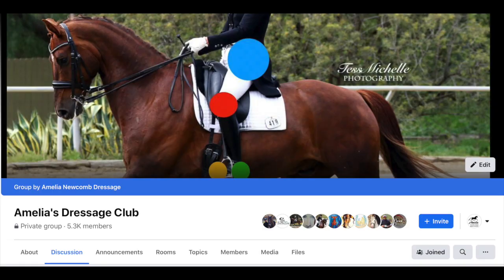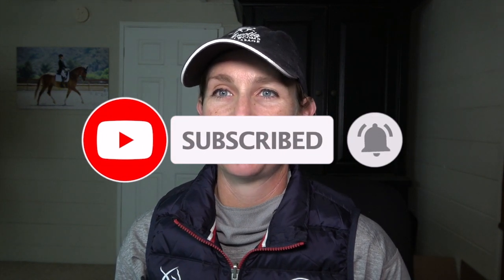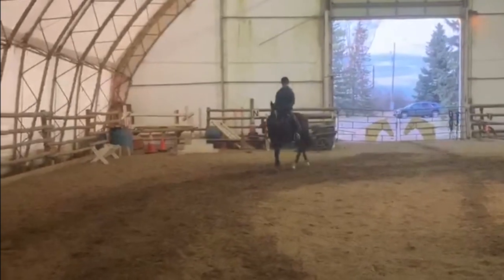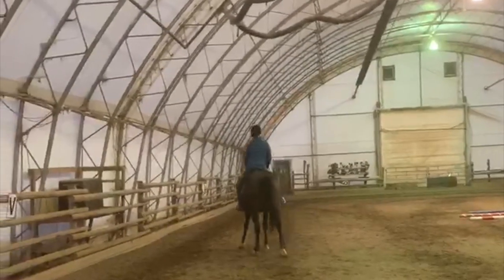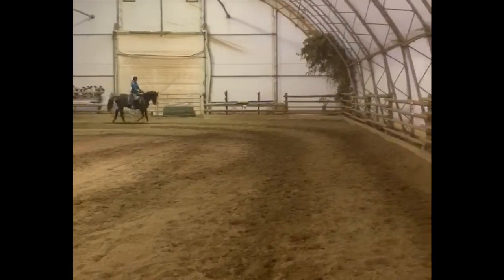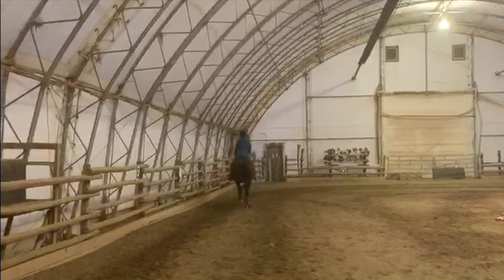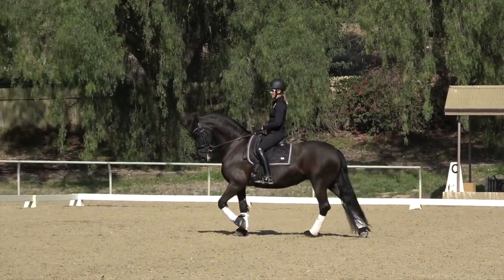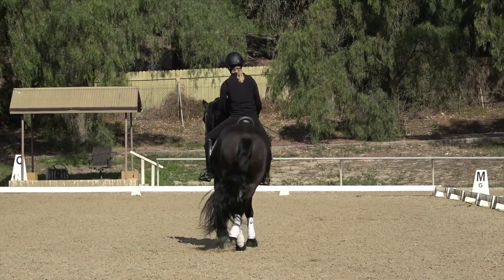The Leg Yield: Get the Right Hind to Cross Over!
The leg yield is one of the first lateral movements but our horses can be reluctant to go to the right, Watch this video where I help Jill and her OTTB get the right hind to cross under!

(FULL DESCRIPTION BELOW LINKS)

🏇🏻Troubleshooting the leg-yield - Get the Right Hind Leg to Cross over!

🦵The leg yield is one of the first movements we do laterally. Moving the horse sideways as well as straight can be difficult when we feel like we are just starting to get the hang of things!

🌟Whether it's your first foray into lateral work or you're revisiting and finding it glitching, this video will give you some tips to learn and troubleshoot the leg yield.

🐴Most horses have a weaker right hind leg - they avoid taking weight on the right hind by keeping the right hind leg to the right and out from under themselves. This makes the leg-yield off of the right leg more difficult as the horse will fall with the left shoulder over but not want to cross over the right hind leg.

🐴Do you have this issue with your horse? It is essential that in dressage training, we work to get our horses more straight, supple, and symmetrical.

 🐴The more supple and straight our horses, the less likely they are to injure themselves and the longer they last as Dressage horses!

🐴The leg yield is a wonderful exercise for suppleness and to work towards getting the horse straight!

🏆Here are some tips to improve your leg yields:

✅If the leg-yield gets wonky and you lose the shoulder, go straight for a few strides, and then resume the leg-yield.

✅If you’re having trouble getting the hind leg to cross over, go back to do a turn on the forehand. This will help to really get access to the inside hind leg!

✅Practice both the “easy” and the “hard” side for the leg yield so that you and your horse don’t get frustrated.

✅Be sure not to over bend the horse in the neck - a leg-yield should have flexion but not bend. Keep your alignment and posture.

✅ Be sure not to lean over to the side in the leg-yield.

👀Have a look at this video where I help Jill with her off-the-track thoroughbred (OTTB) to get access to the right hind leg!

❤️Hopefully, these tips are helpful! Happy leg-yielding!

🎓Also, don’t miss your chance to join Strides with Amelia, my Equestrian Education Workshop series for monthly in-depth workshops and access to the pre-existing archive!

00:00 Introduction
01:00 Intro to Jill and Ben's Issue
02:33 Jill and Ben's Video with Amelia VO
04:09 Amelia's advice to Jill
04:31 Amelia's demonstration